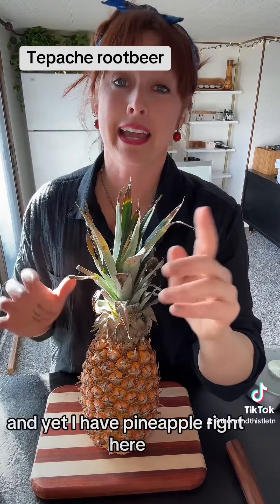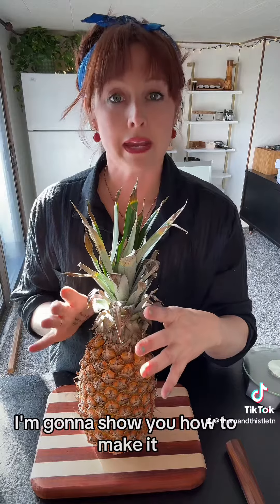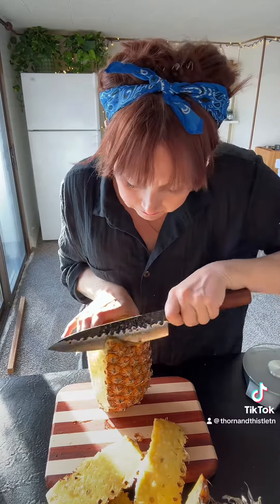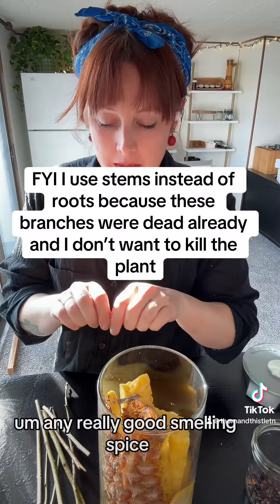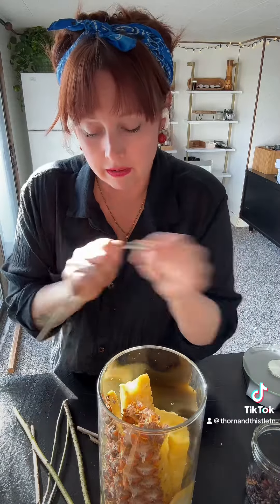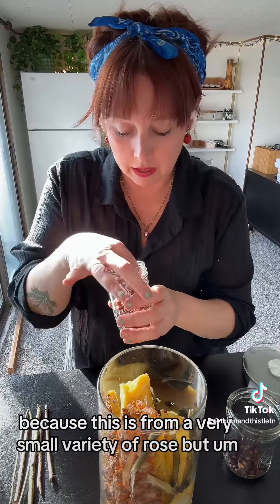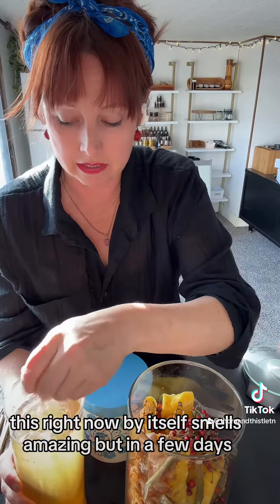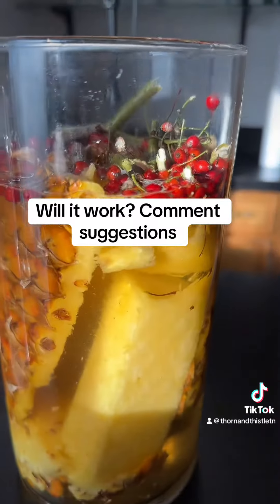Tepache Rootbeer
Tepache is one of the easiest fermented beverages to make and traditions root beer has been pretty difficult for me to perfect. I’m hoping that putting them together will be the perfect mashup.